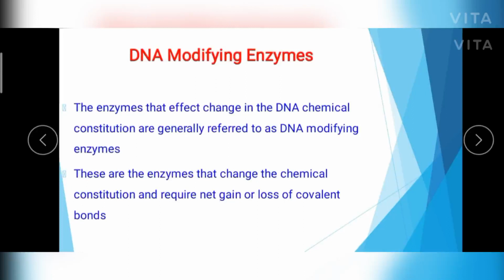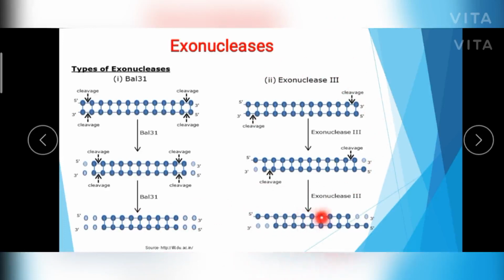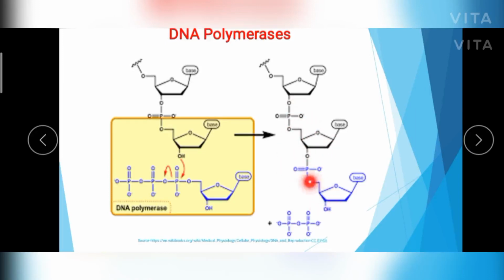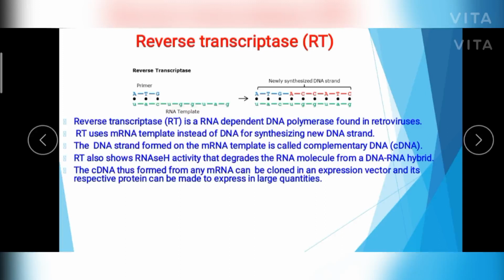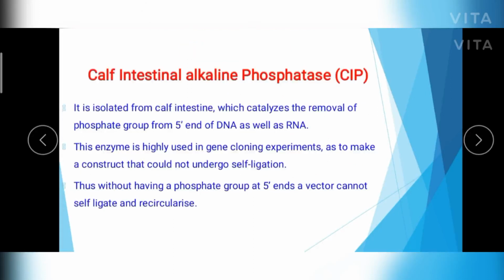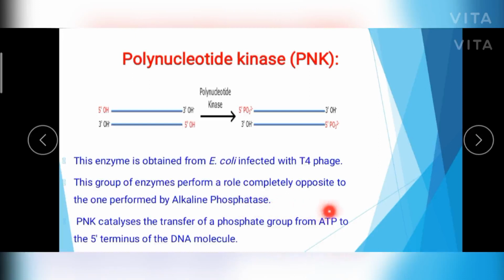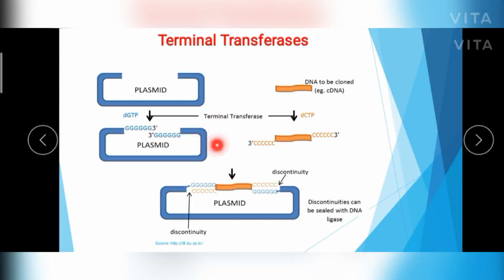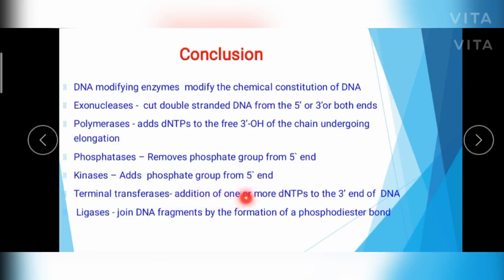DNA Modifying Enzymes- Part 1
DNA Modifying Enzymes used in rDNA technology